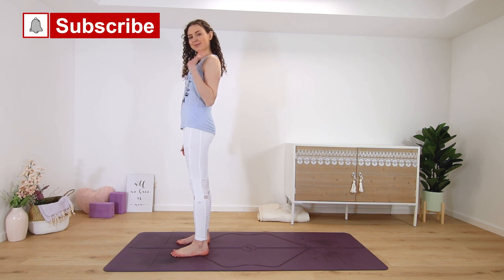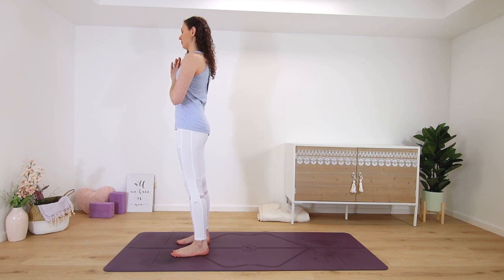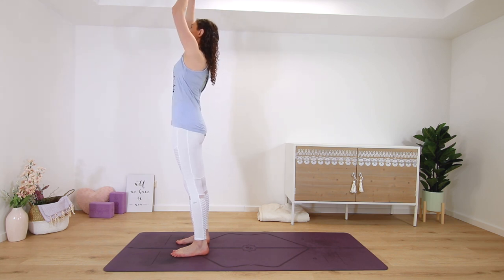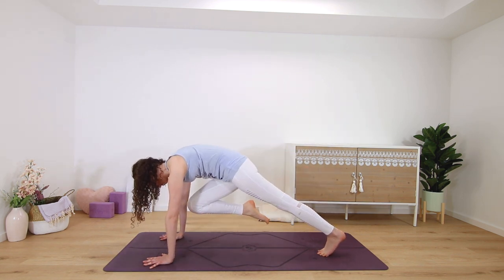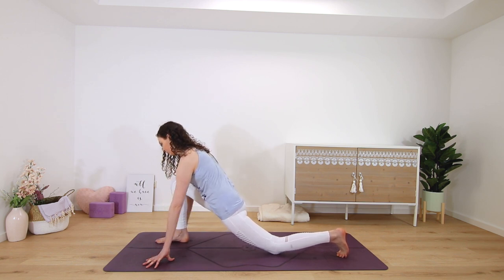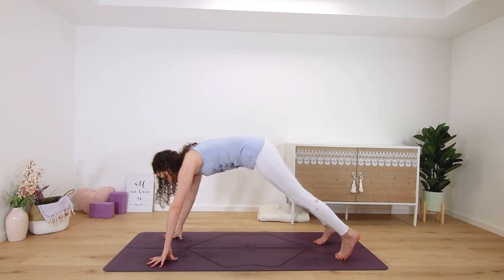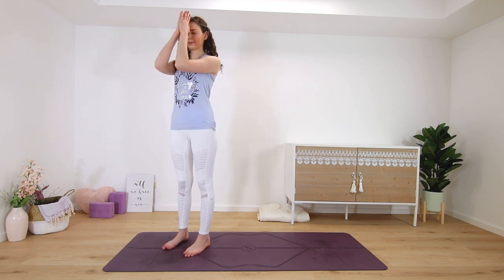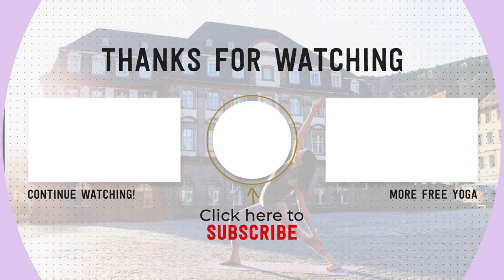Intermediate 10 min Yoga Flow with Minimal Cues - Morning Yoga Stretch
A 10 min intermediate morning yoga class with less talking & minimal cues!

Since it's my natural tendency to talk not that much and since I personally sometimes prefer to practice yoga classes with little talking I decided to incorporate it into this video.

This is a 10 min yoga flow & stretch routine for intermediate students (or other yoga teachers) who want less talking & more silence in their at home practice. Please note that you should have some experience to do this class as I won't be cueing alignment of the poses!

🔹🔹🔹🔹👇 ONLINE PROGRAMS 👇🔹🔹🔹🔹

▪️▪️▪️▪️👇 OTHER RESOURCES 👇▪️▪️▪️▪️

Yoga Mat
Eye Pillow